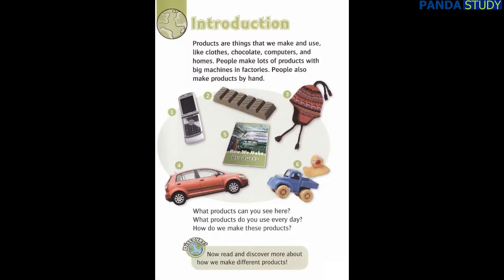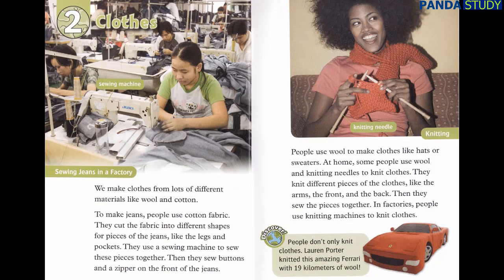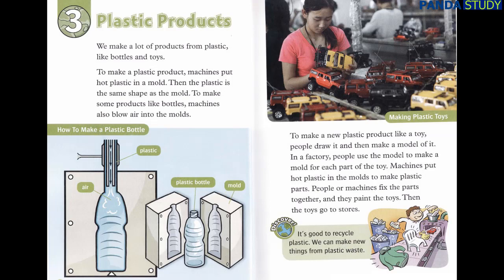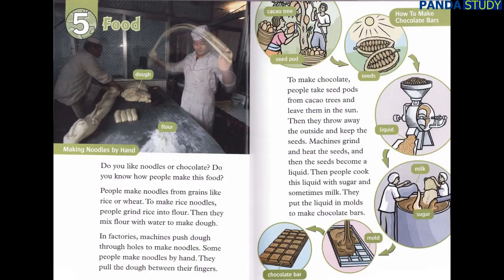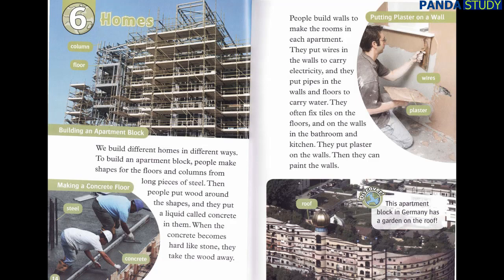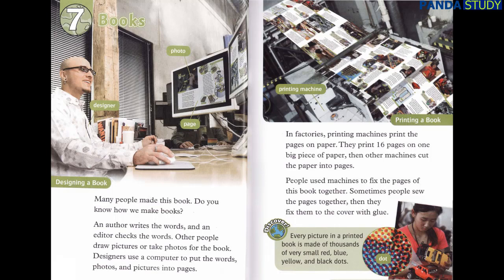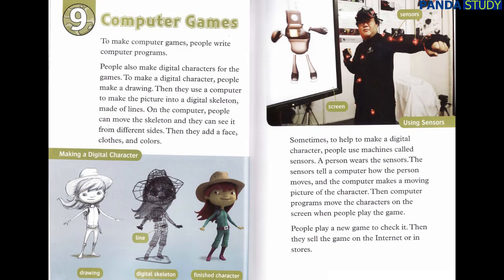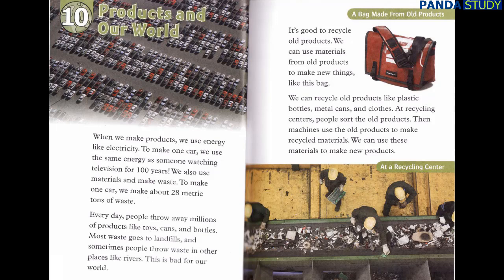Oxford Read and Discover- Pre intermediate B1 - How we make products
In each page, if there is any new word, you should use your pause button and write it down a note book. Try to answer any question in the lesson. Have fun!